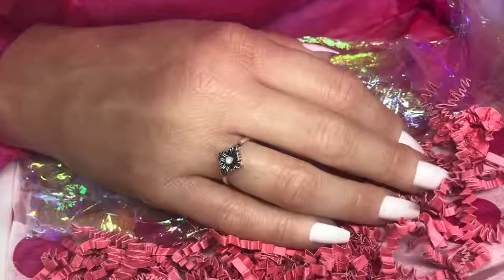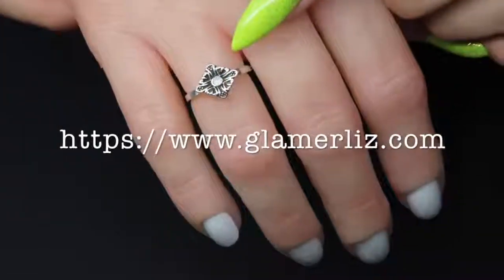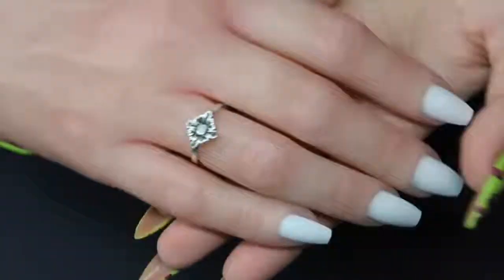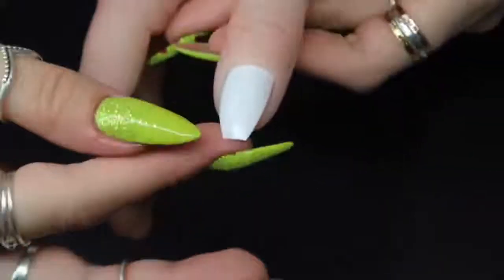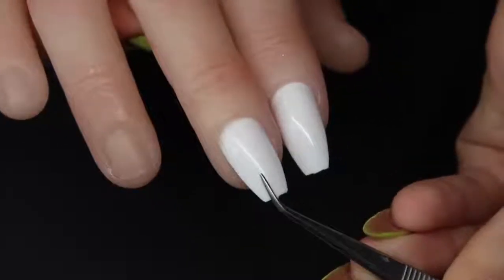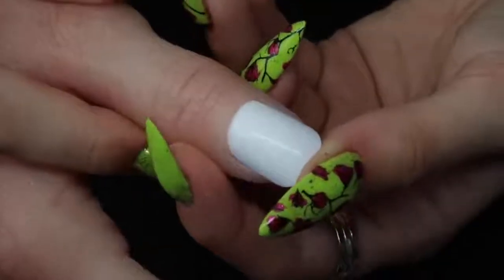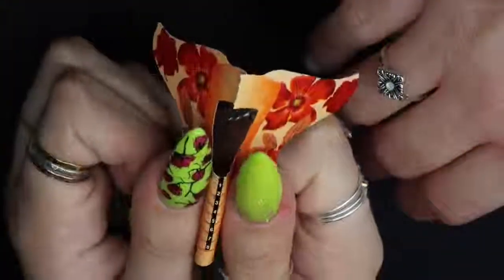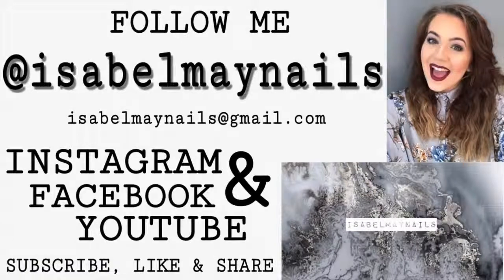REALISTIC PRACTICE HAND GlamerLiz ISABELMAYNAILS